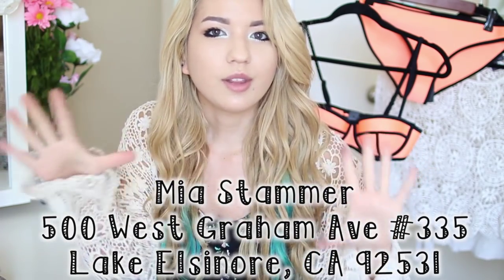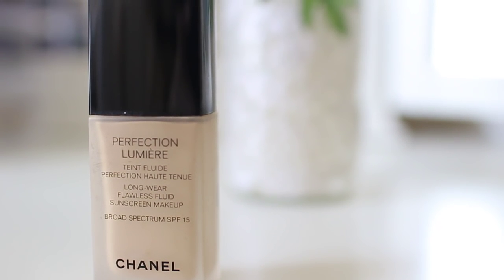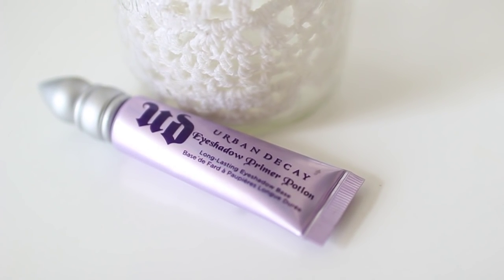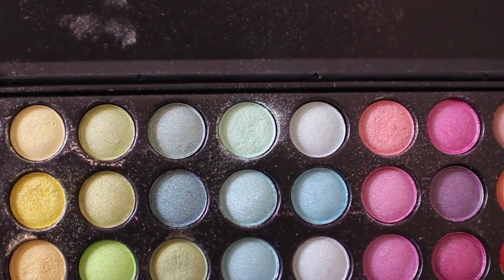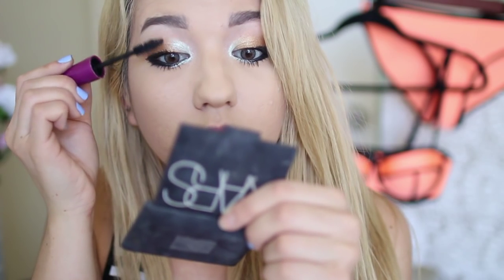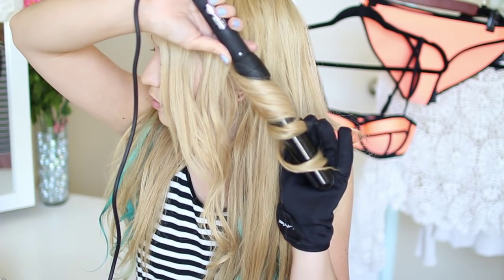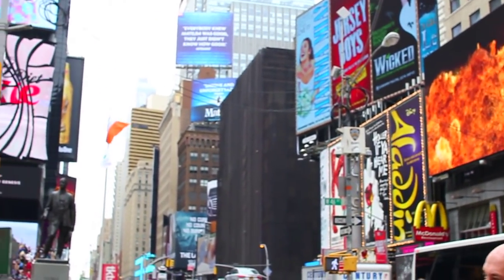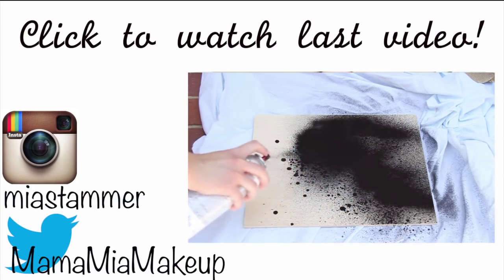GETTING READY: Summer Hair, Makeup, & Outfit!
"LIKE" this video if you LOVE Getting Ready videos!!

- OR use the code "MIA99" To get the Lustrum for only $99 + a FREE Argan Oil!